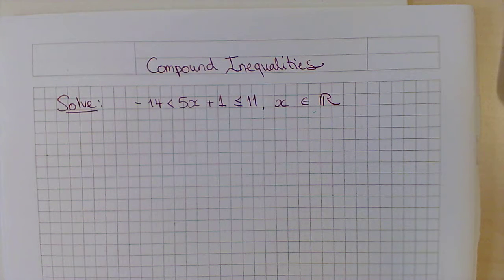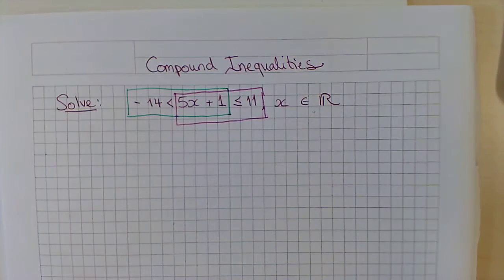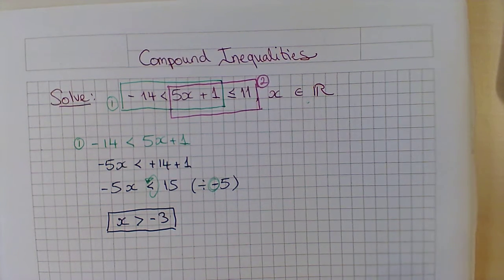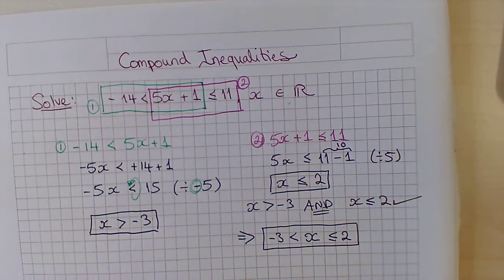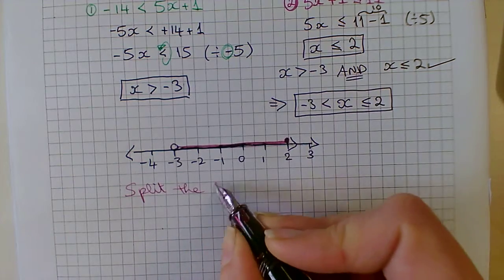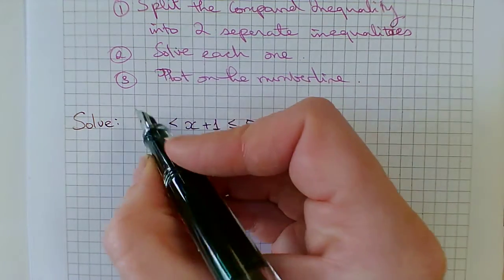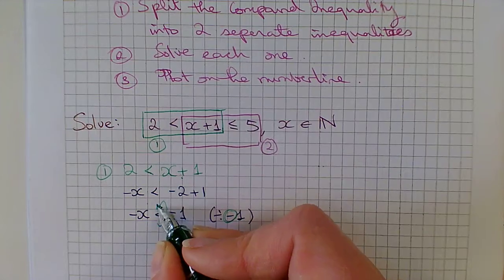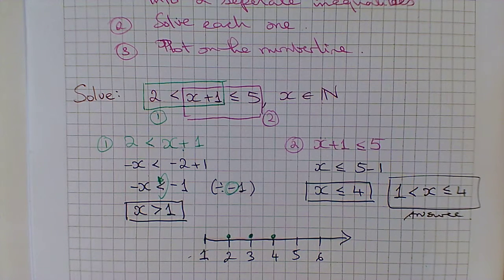24Mar 2ndYear Compound Inequalities